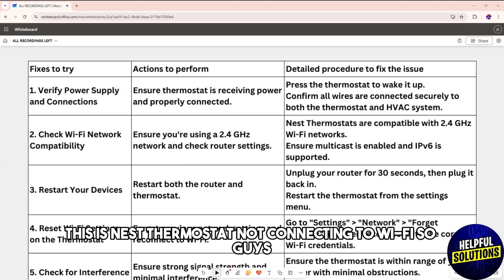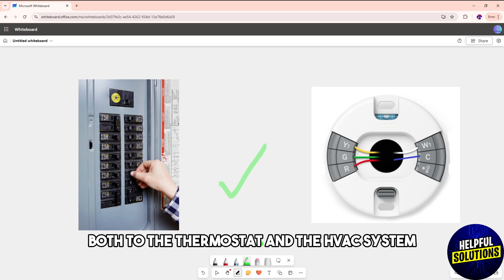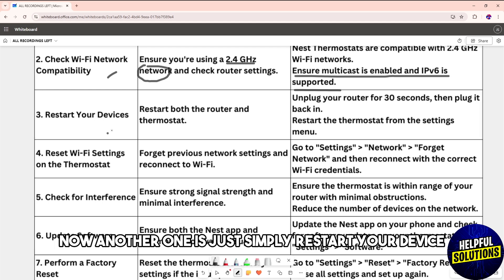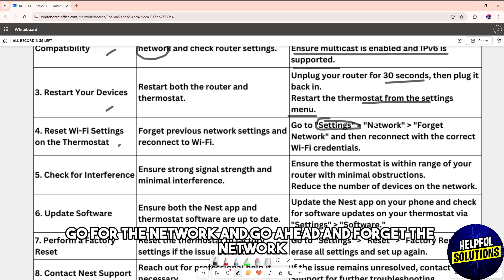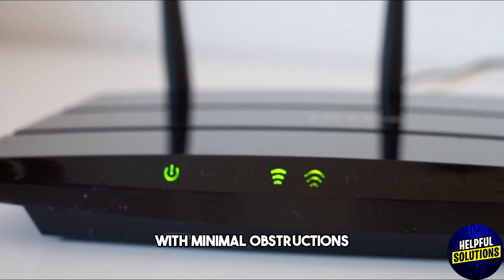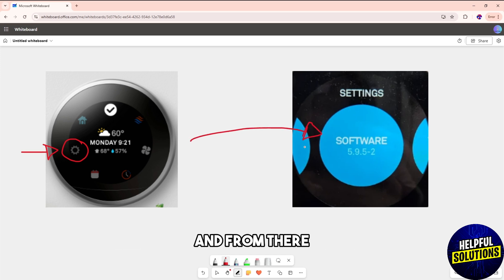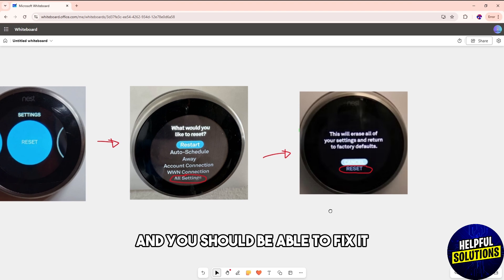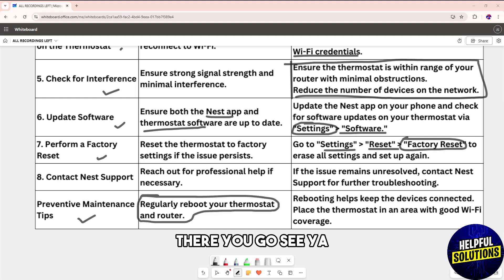How To Fix Nest Thermostat Not Connecting To Wi-Fi (Procedure To Solve The Problem In Minutes)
How To Fix Nest Thermostat Not Connecting To Wi-Fi (Procedure To Solve The Problem In Minutes). In this video tutorial I will show you how to fix Nest Thermostat not connecting to Wi-Fi.